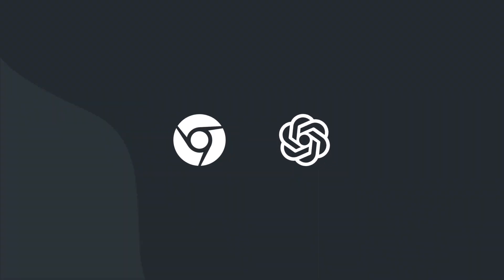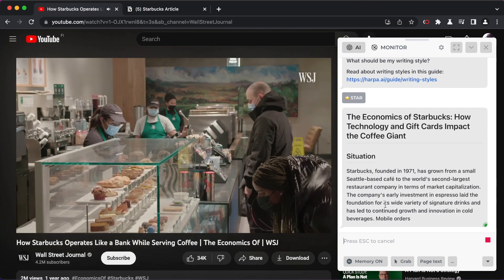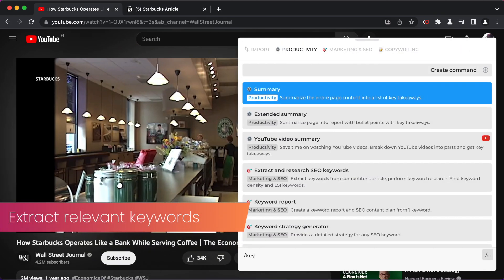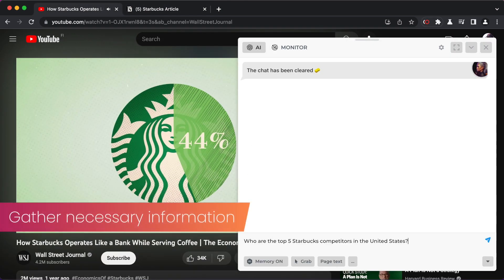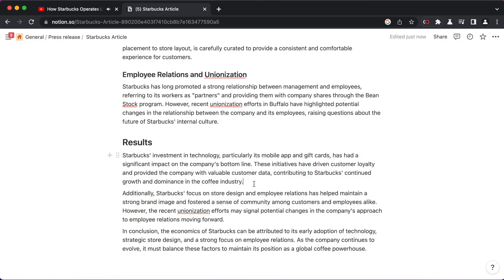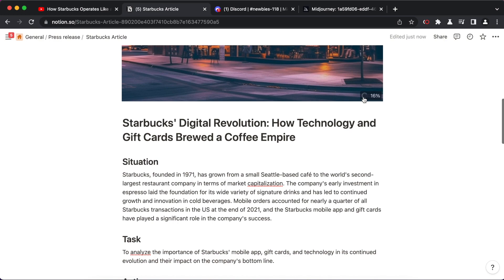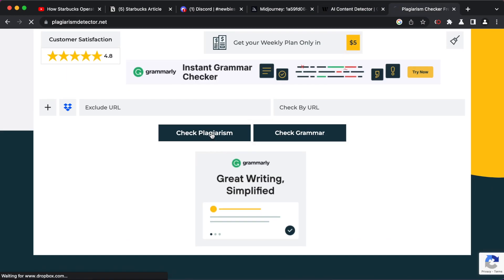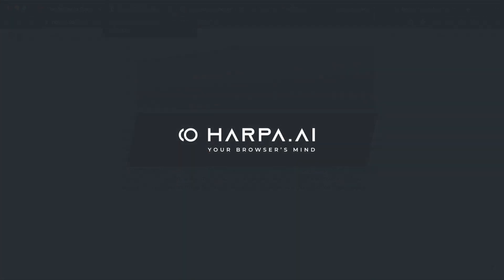💫 Write blogs in minutes / Harnessing the Power of ChatGPT for Copywriting with HARPA.AI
Uncover the future of content creation with HARPA AI commands, tailoring ChatGPT for Copywriting.

This video covers AI content creation, automated copywriting and AI text generation, and explores the vast potential of ChatGPT / GPT-4 blogging and how AI can completely redefine your approach to creating blog content.

Observe as we navigate through HARPA AI's browser-integrated commands, making it possible to generate a detailed article outline in mere moments. We'll transform this outline into a fully-fledged, plagiarism-free article in just 2 minutes, which includes a brand image, meta-description, and a chart.

We also delve into the benefits of utilizing GPT for Marketing & SEO, demonstrating how this innovative tool can optimize your content to achieve higher search engine rankings.